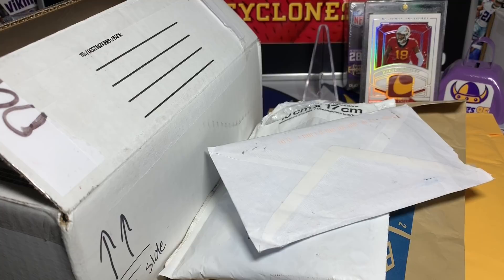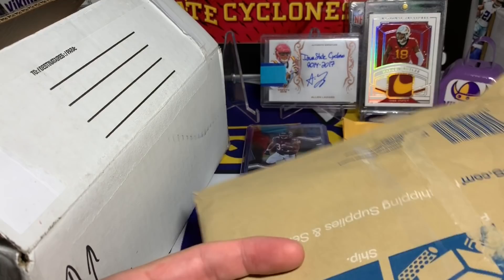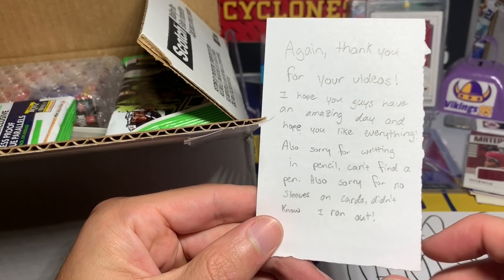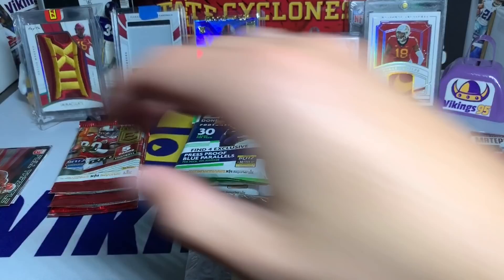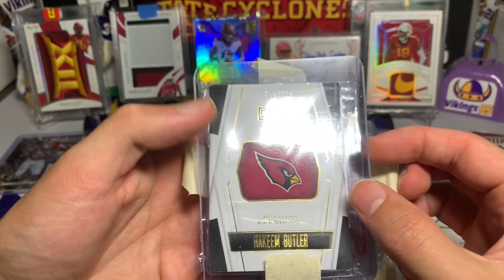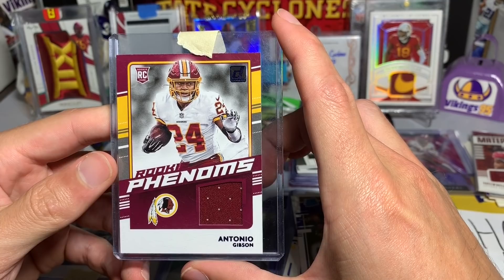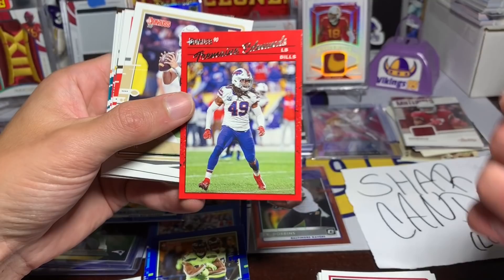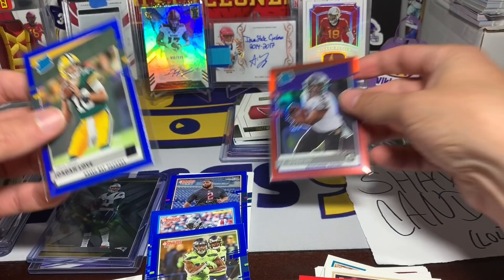Part 1 Of My Football Mail Day! AMAZING Packages!! Spontaneous Pack Battle At The End-Optic Preview!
What a beginning of my mail day! In Part 1 of 2, we open some awesome football card care packages, trades, and new PC buys! This video is full of amazing football card mail packages for many trades I've recently made, cards I've purchased and also a few care packages from some extremely generous people in the hobby!